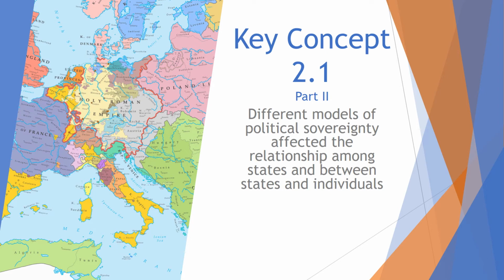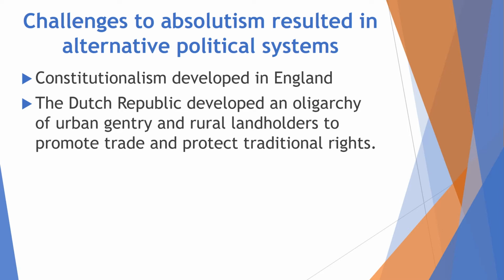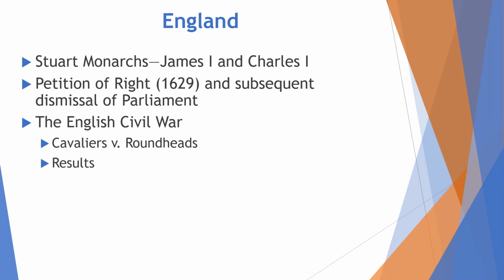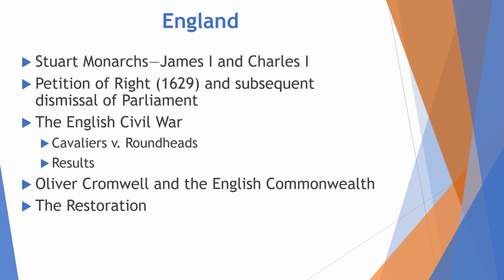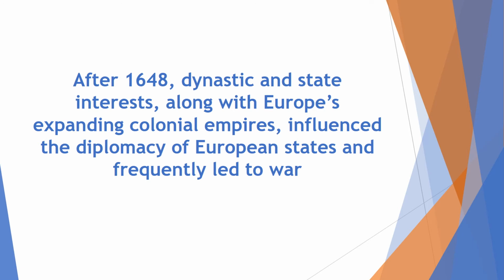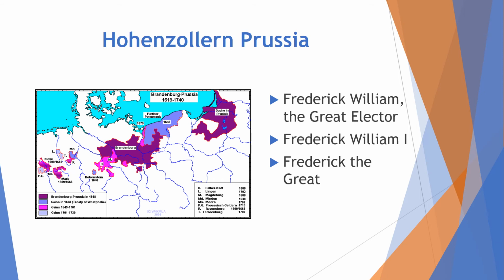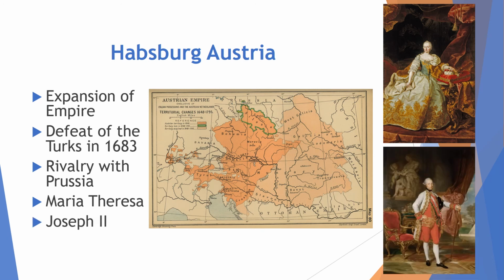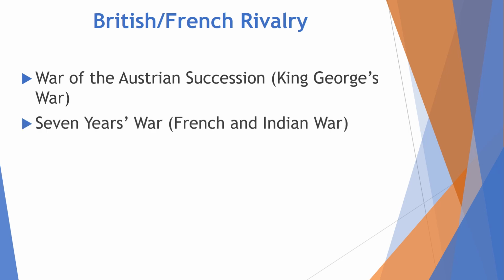AP European History Exam Review Key Concept 2.1 Part 2 Constitutionalism and Other European States